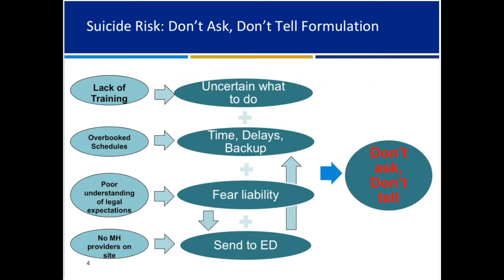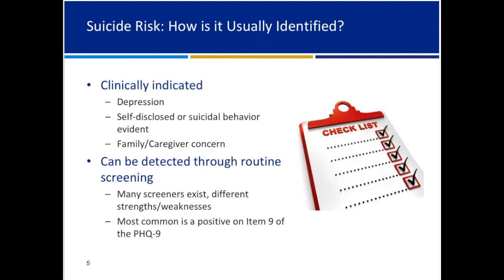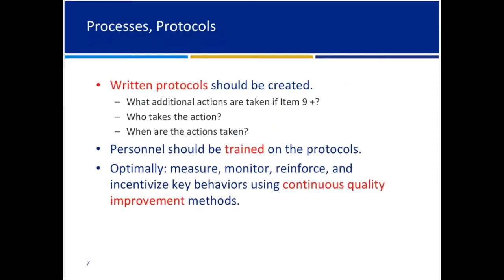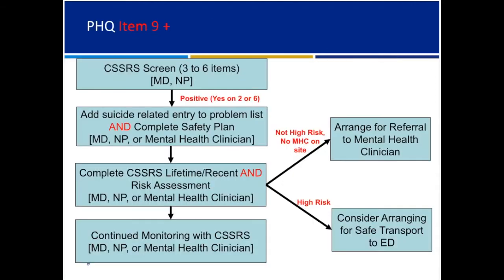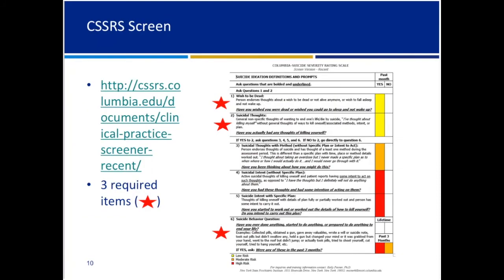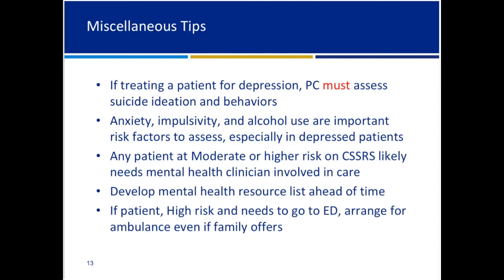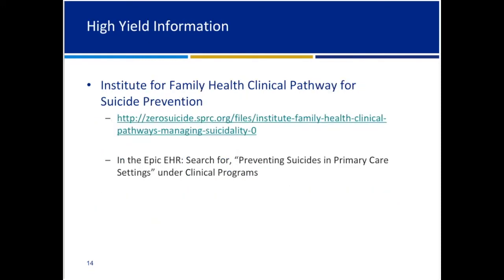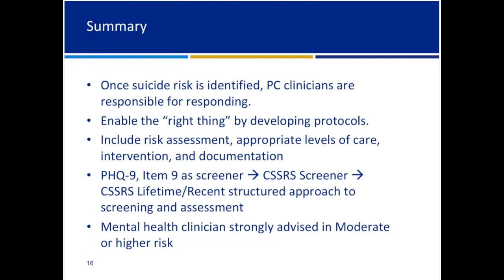Positive Suicide Screens: What Do I Do Now?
During this video, Dr. Boudreaux will discuss challenges associated with suicide screeners and how to effectively manage a positive suicide screen. Following this video, we hope practitioners will have increased confidence in administering a suicide screener in practice.